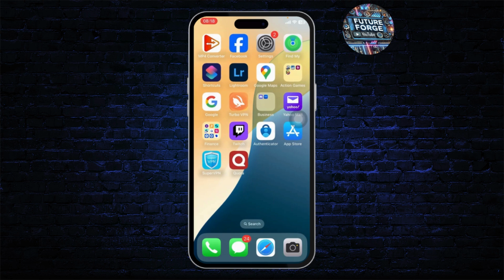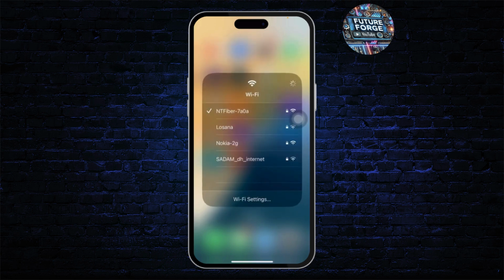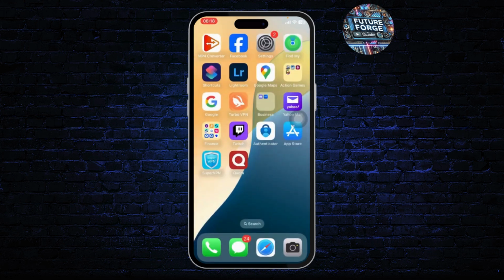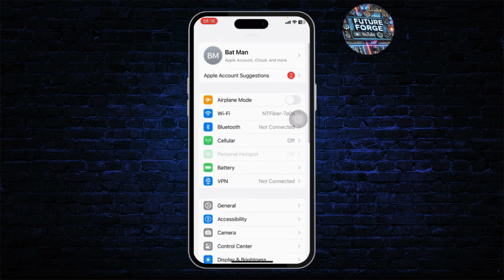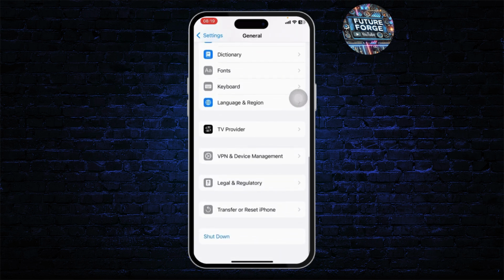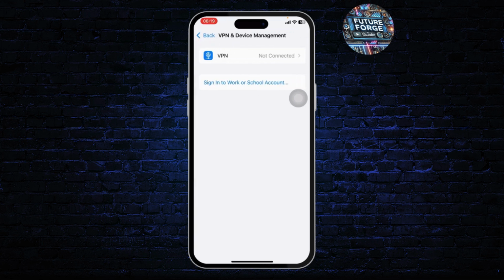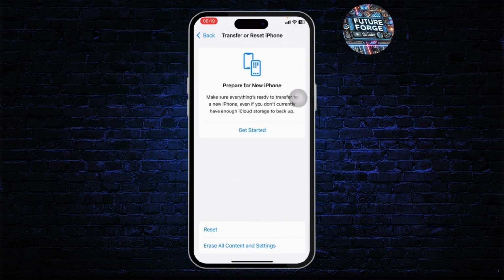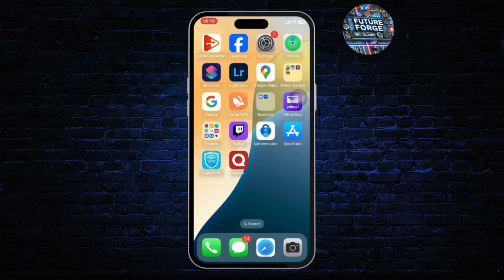How to Fix “Could Not Sign In Authentication Failed” Error in App Store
Learn how to fix the “Could Not Sign In Authentication Failed” error in the App Store with this easy step-by-step guide. If you're getting the "could not sign in to Apple ID authentication failed" message or can't access the App Store on your iPhone or iPad, this tutorial is for you.

In this video, you’ll discover how to troubleshoot and fix the App Store could not sign in authentication failed error. Whether you’re seeing “could not sign in Apple ID on iPad” or dealing with a “verification failed on Apple ID” issue, we’ll walk you through the most effective solutions.

Timestamps:
0:00 Introduction
0:25 Step 1: Check Your Internet Connection
1:00 Step 2: Sign Out and Back Into Apple ID
1:25 Step 3: Reset Network Settings